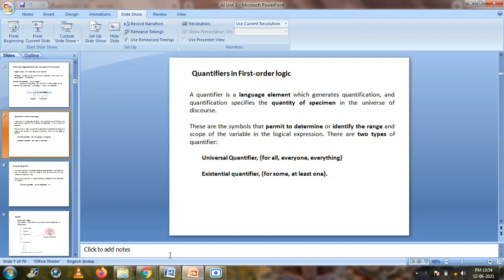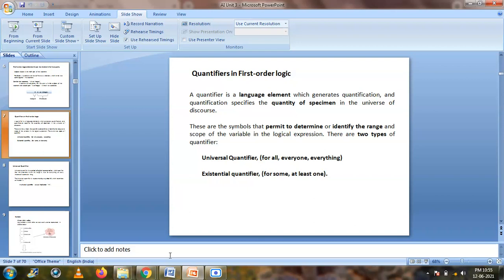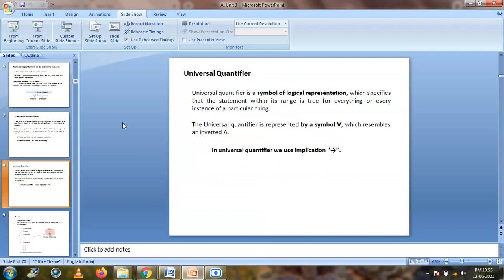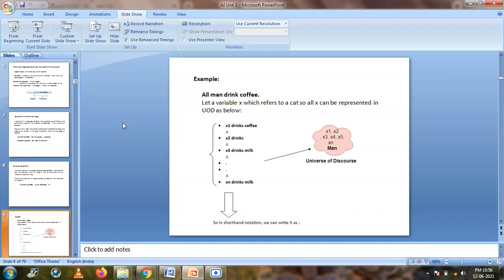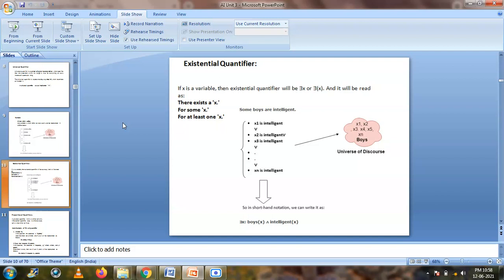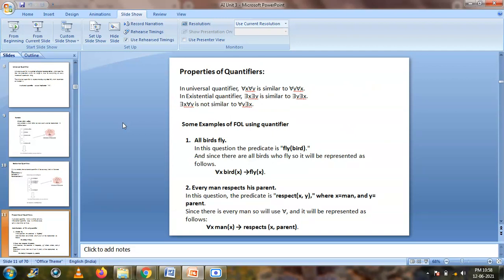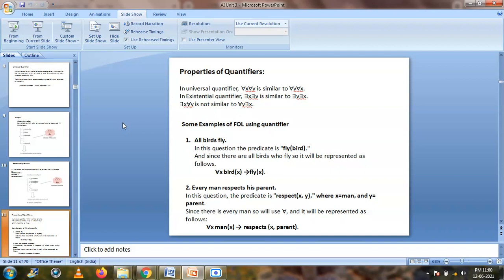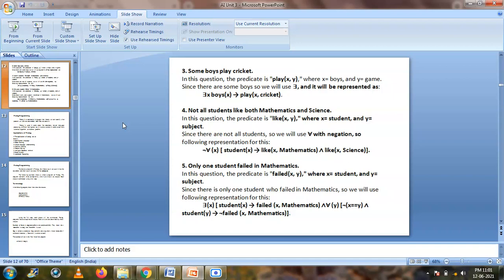CS8691/Artificial Intelligence/ Unit 3/Quantifiers in First order logic /MAMSE